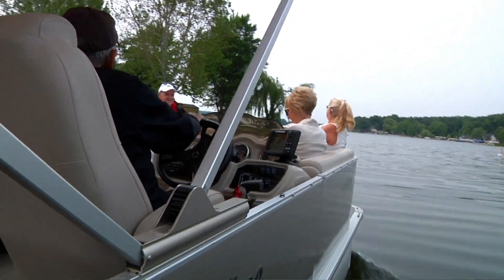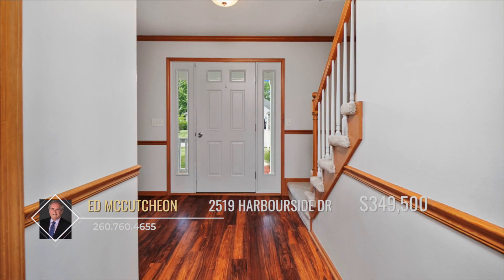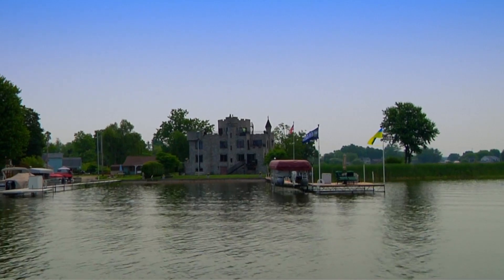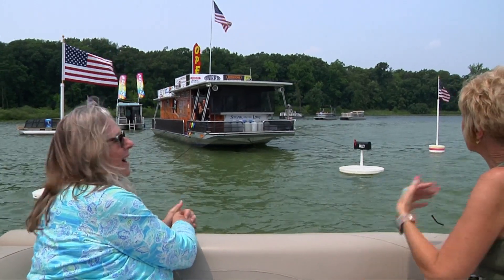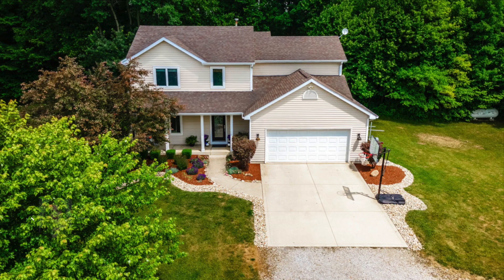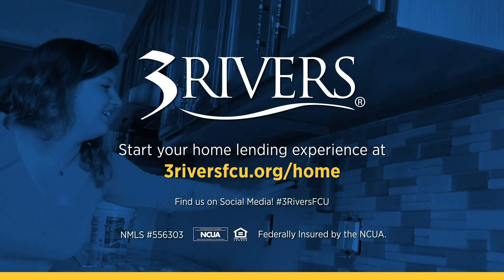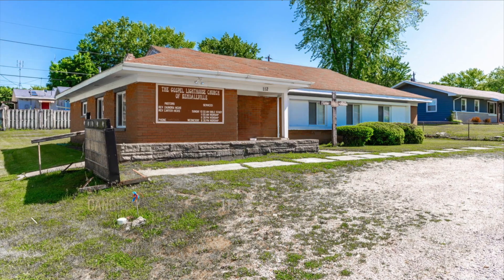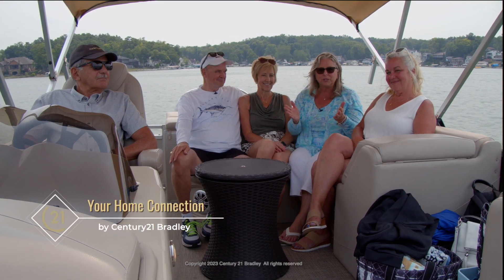Your Home Connection by Century 21 Bradley June 25, 2023